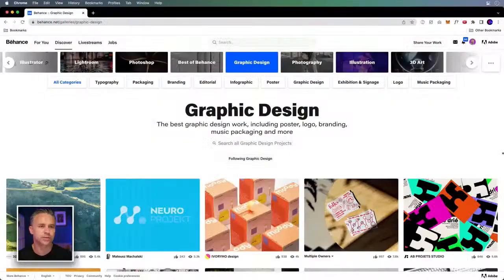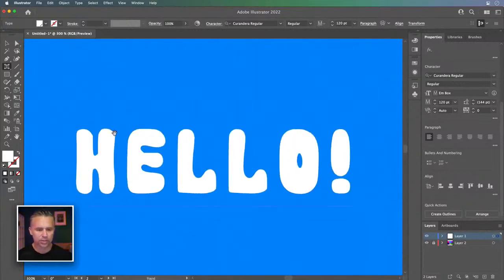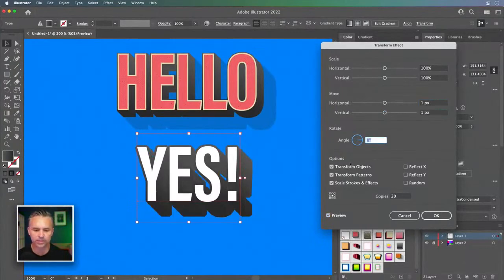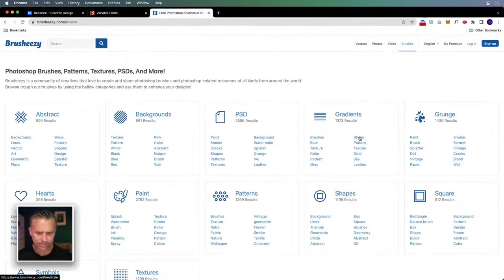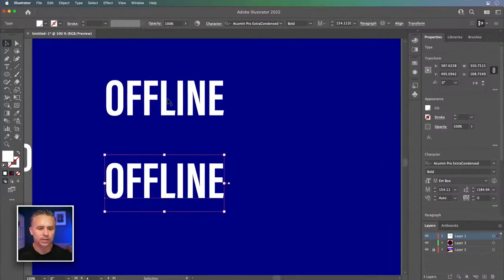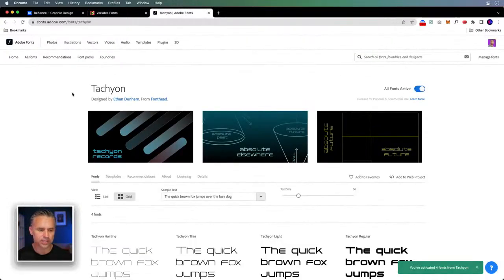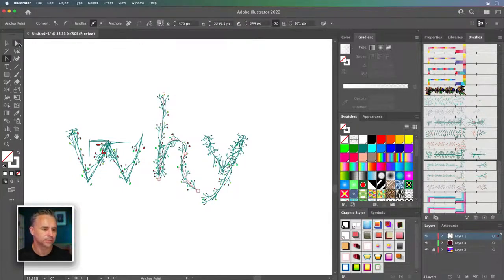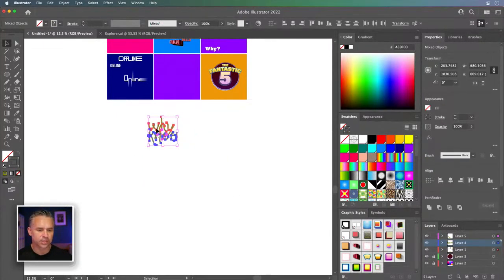Creative Encore: Design Masterclass: Type Manipulation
Interested in how you can manipulate text without having to “outline” it first? Learn how to manipulate type and add effects, strokes and distortions to text all while keeping it editable. Learn about using the Appearance panel to add everything you need to make amazing text!

Paul Trani is an Adobe Principal Worldwide Evangelist based in Colorado